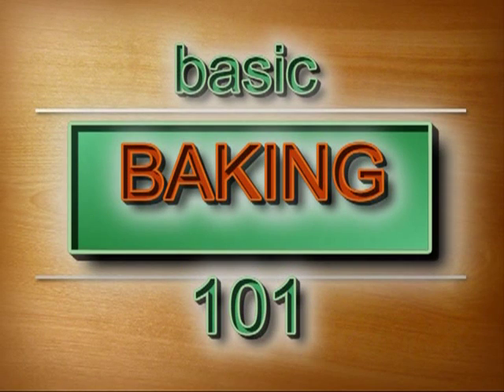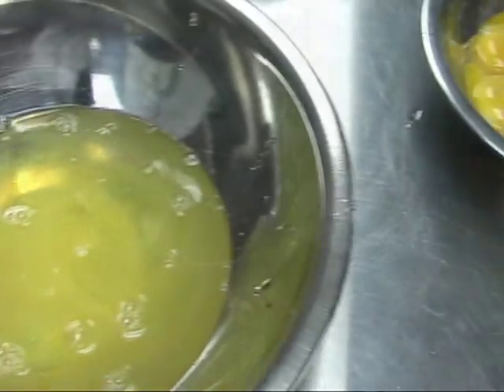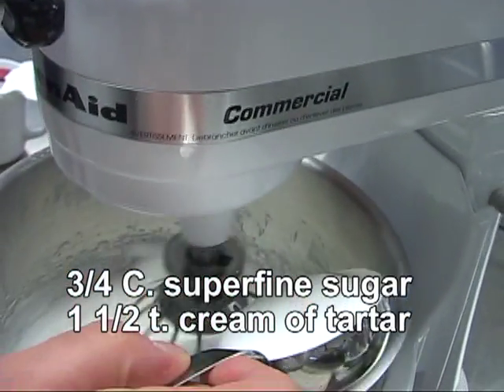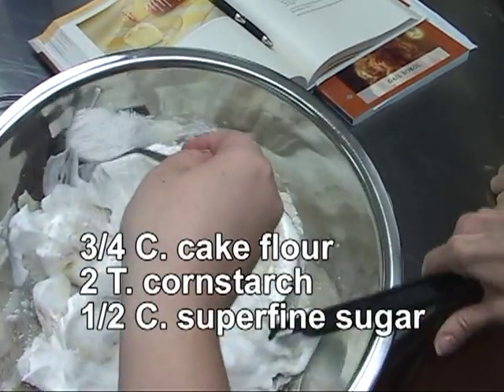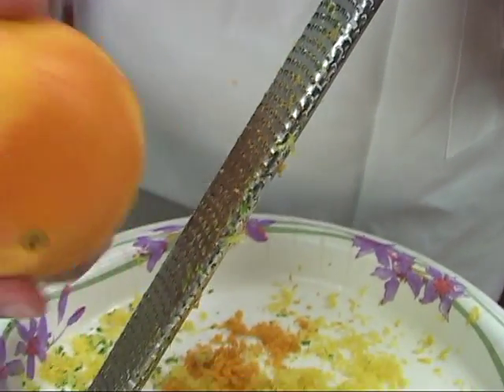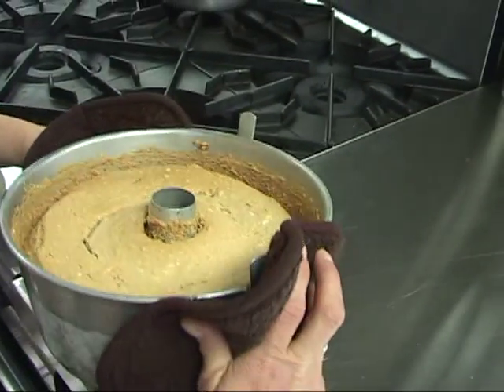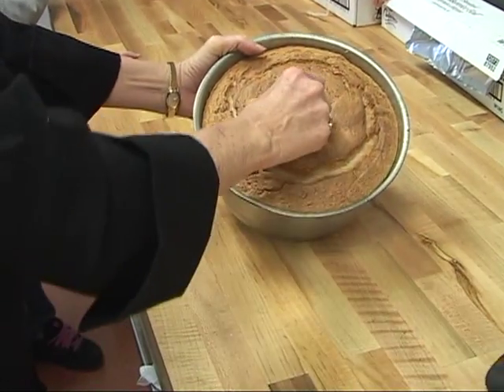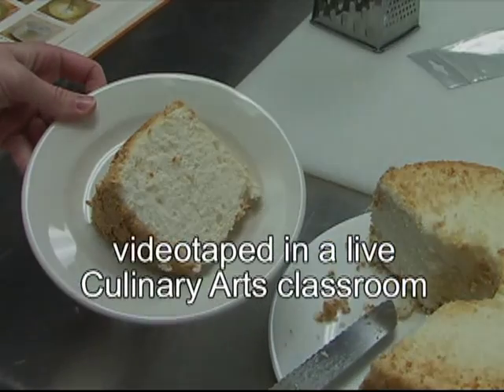Angelfood Cake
Step-by-step instruction on how to bake a delicious, fluffy and tender no-fat treat